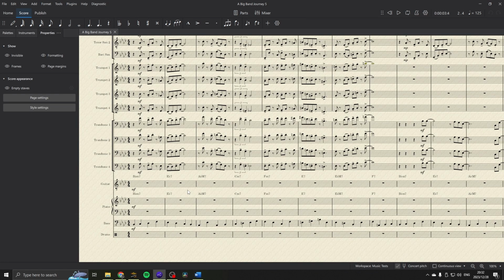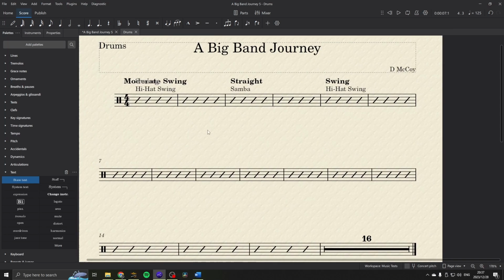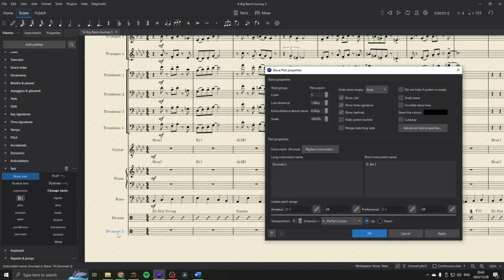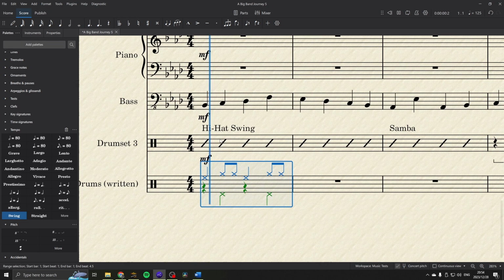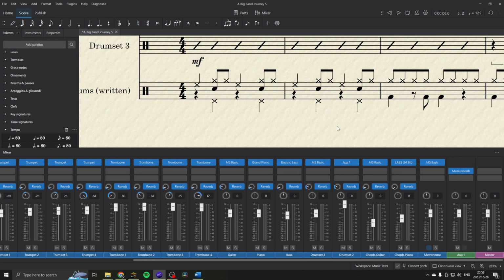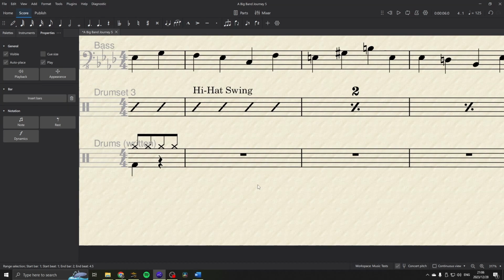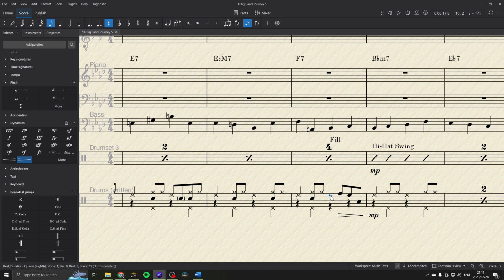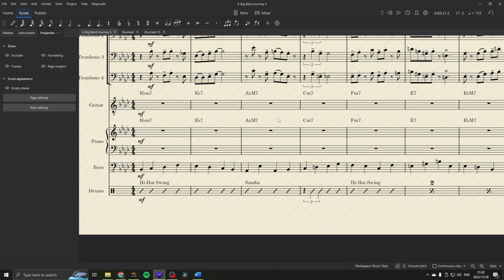Drums - Can MuseScore 4 do Big Band? Part 4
In this series of videos I'm going to go through the process of writing a Big Band chart in MuseScore 4, highlighting some tips and tricks in working with MuseScore 4, as well as evaluating the playback potential that MuseScore 4's MuseSounds provide for a Big Band.

In this video I add a drumset part to our already existing 16 bars.

I am not a big band expert, but using this as an opportunity to improve my big band writing and arranging skills. I am following Elliot Deutch's (Pandemonium Big Band) playlist Big Band Arranging SECRETS REVEALED:

00:00 Intro
00:47 Swing text
02:36 Fill with slashes and text
07:25 Adding an extra drum part
08:52 Adding slash hits and dynamics
10:24 Writing a swing drum part
12:51 Samba drum part
13:54 Changing the sound library
16:24 Editing velocity values
18:39 Ghost notes
20:32 Quieter swing
21:25 Samba snares and band hits
23:11 Fills
25:01 Visual formatting
27:45 Muse Guitars Outro